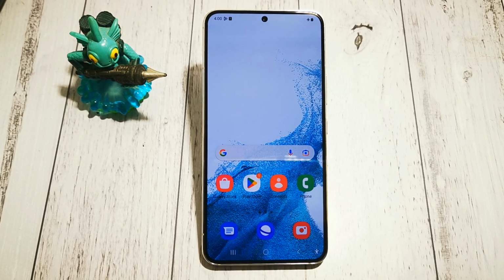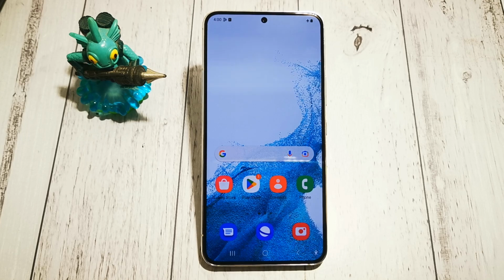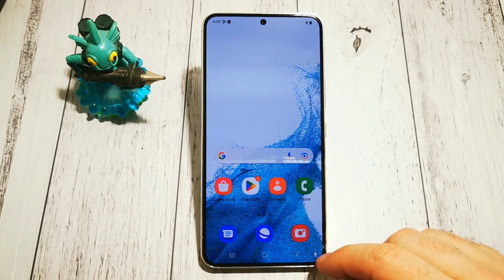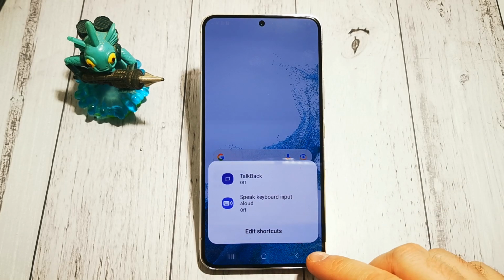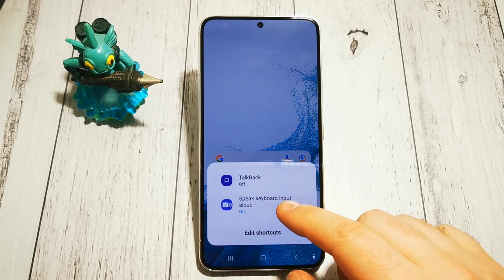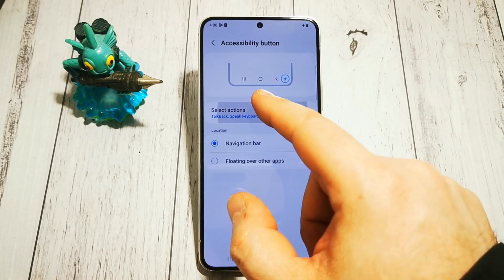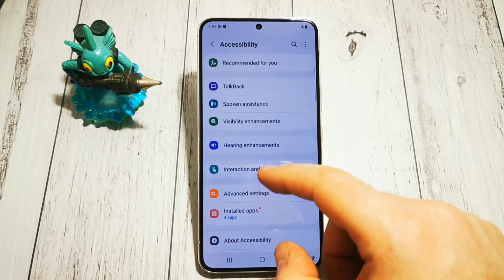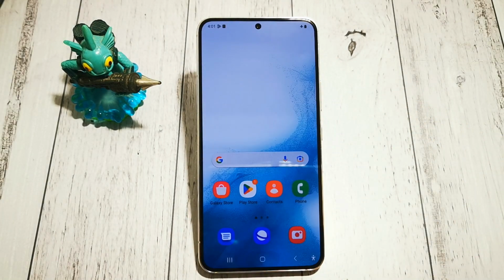SAMSUNG GALAXY S22: How to turn off speak keyboard input aloud shortcut | Quick Guide